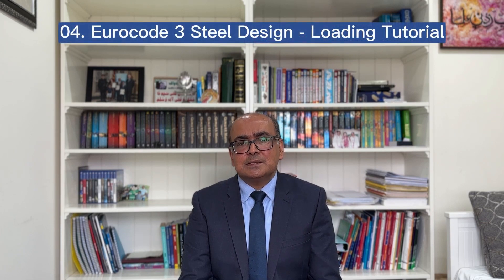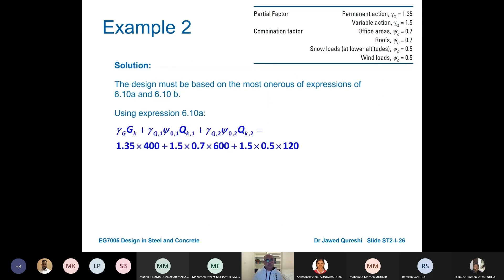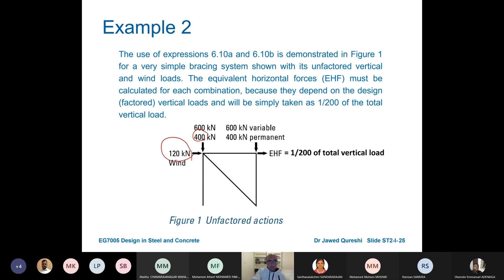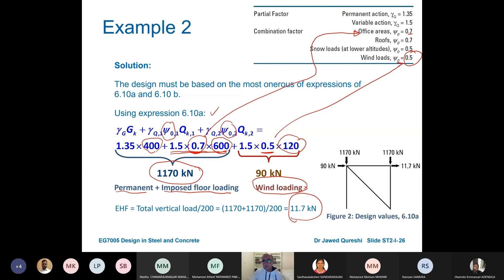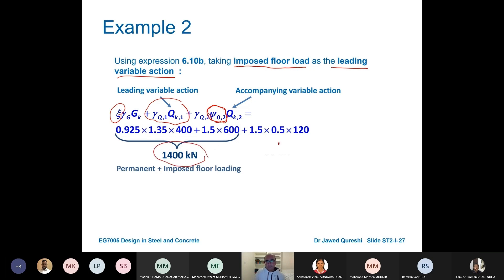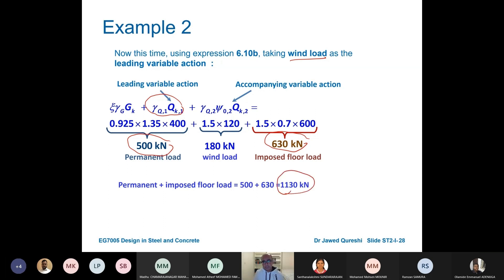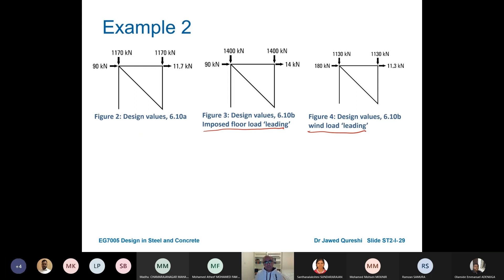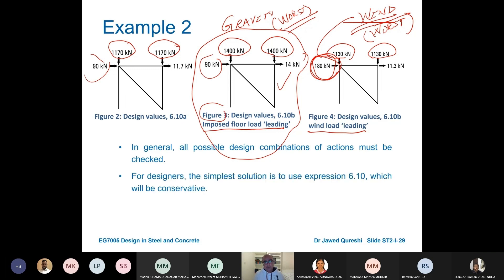04 LOADING Tutorial | Eurocode 3 Steel Design series | Introduction to Eurocode 1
Part 04 Eurocode 3 Steel Design series – Introduction to Eurocode 1 |BS EN 1991|ACTIONS ON STRUCTURES |ULS| SLS | Loading Tutorial.

This tutorial presents loading calculations as per Eurocode 1 for a real-life steel frame under gravity and wind loads.

How to work out loading on structures?
What ultimate limit state?
What is serviceability limit state?
Eurocode load combinations
How to design steel structure for a building
How to design steel structure
How to design steel connections
Structural design
Steel design lectures
Steel design
Steel beam design
Steel column design
Steel building design
ULS
SLS

Copyright: Dr Jawed Qureshi holds the copyright to this lecture series.  The lecture material is developed by Dr Qureshi, who holds a PhD in steel -concrete composite structures from The University of Leeds and has a prior teaching experience at The University of Warwick. He is currently working at a London University as a senior lecturer.

⌚️Timestamps:
00:00 – Introduction
00:30 – Example: loading calculations for steel frame
00:43 – Loading using equation 6.10a
02:22 – Loading using equation 6.10b
04:04 – Comparison of equations 6.10a and 6.10b
05:11 – Conclusions